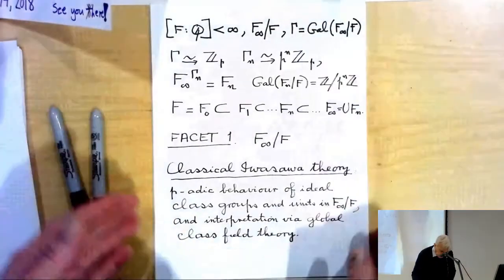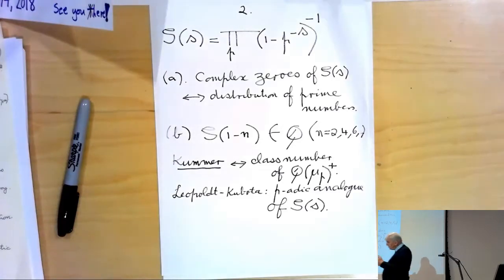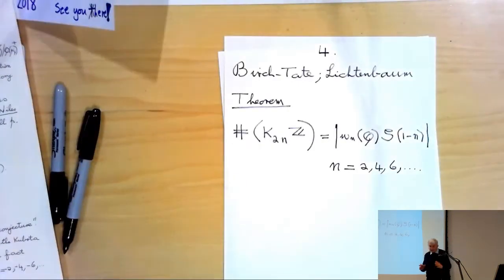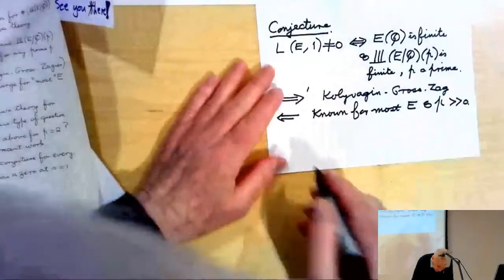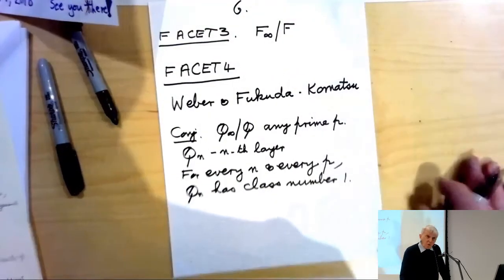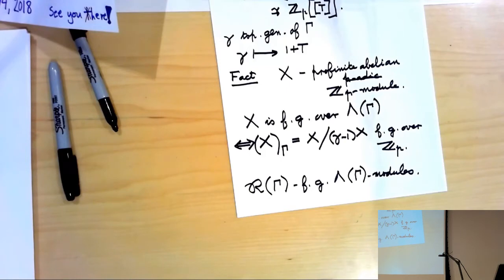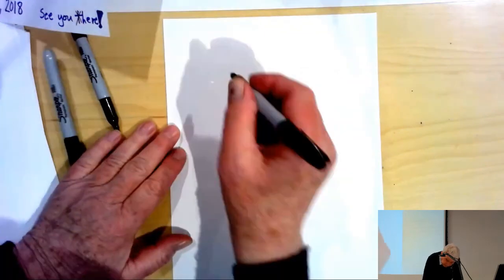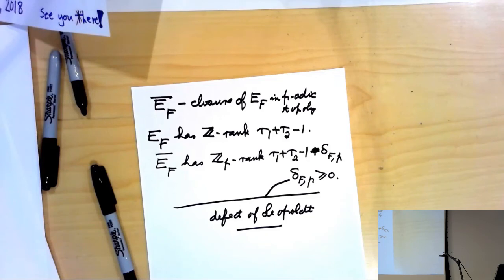John Coates: (1/4) Classical algebraic Iwasawa theory [AWS 2018]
CLASSICAL ALGEBRAIC IWASAWA THEORY.
JOHN COATES

If one wants to learn Iwasawa theory, the starting point has to be the basic
material covered in §1 - §8 of Iwasawa’s paper [1]. The aim of these lectures will
be to give a concise account of this work, concentrating on proving one of the
main results of the paper, which is the so called weak Leopoldt conjecture for the
cyclotomic Zp-extension of any number field, i.e. that the p-adic defect of Leopoldt
is always bounded as one goes up the cyclotomic Zp-extension. The course will also
include a brief introduction to the notion of the Iwasawa algebra of Zp, and the
structure theory of modules for this Iwasawa algebra. The background required for
the lectures will be basic algebraic number theory, including a knowledge of the
main facts of abelian global class field theory.

References
[1] K. Iwasawa On Zl-extensions of algebraic number fields, Ann. of Math. 98 (1973), 246-
326.
[2] J. Coates Infinite descent on elliptic curves with complex multiplication, in Arithmetic
and Geometry, Progress in Mathematics 35 (1983), Birkhauser, 107-137.